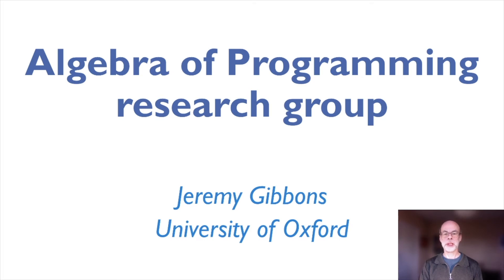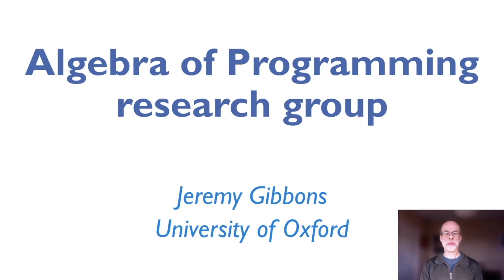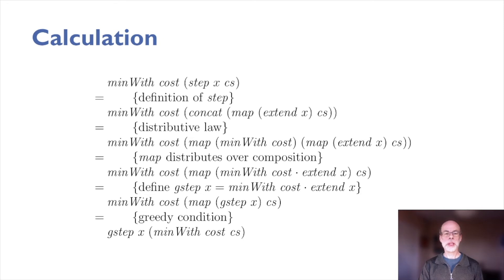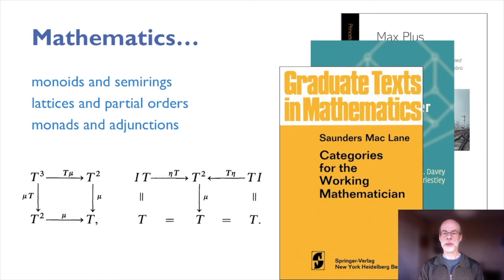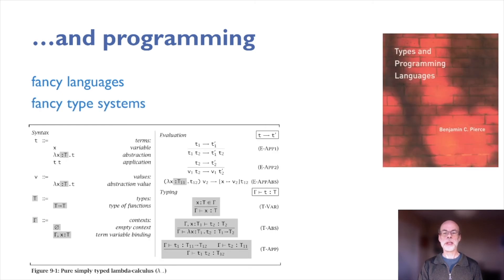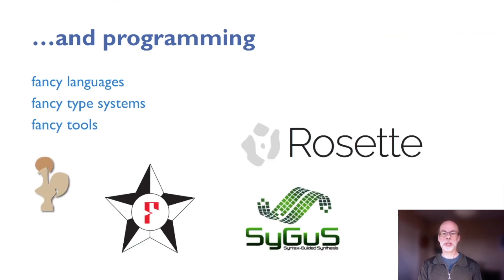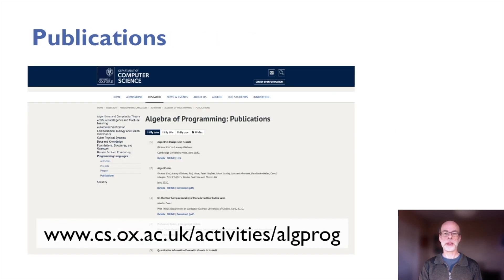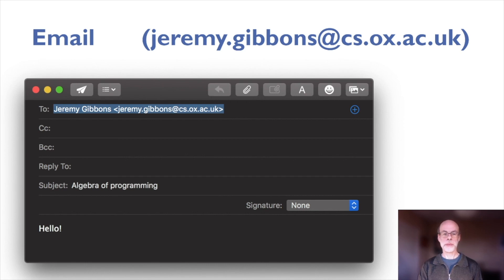Algebra of Programming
Rerecorded introduction to the Algebra of Programming research group